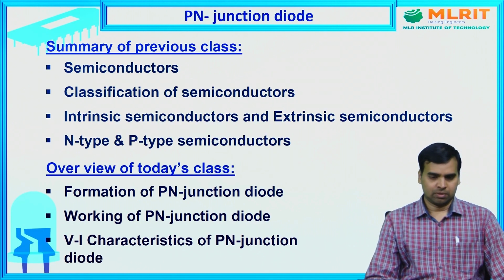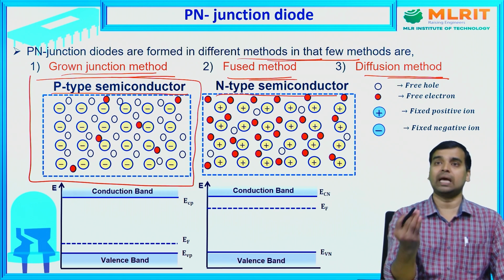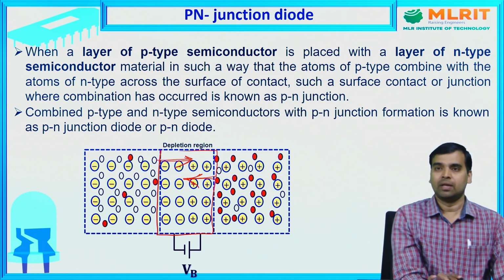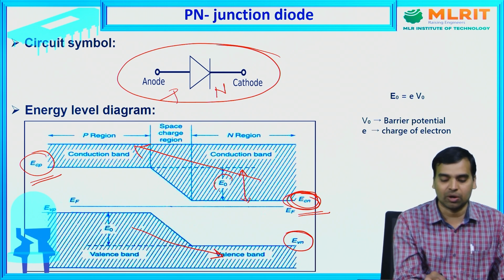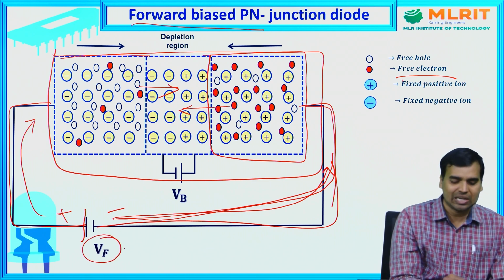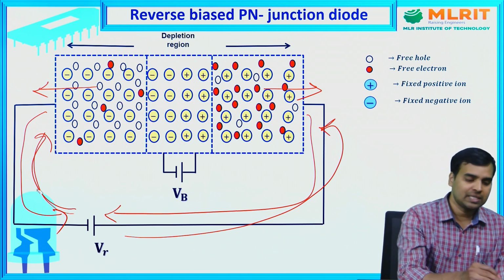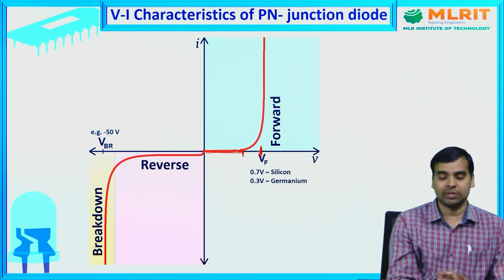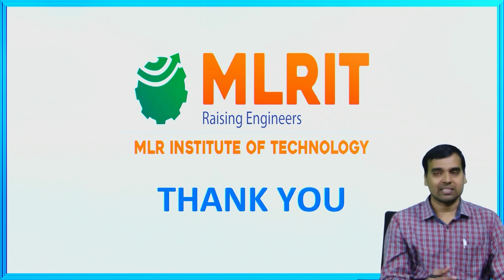LEC02| Applied Physics | Semiconductors Part-2 by Mr. Noel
Hyderabad.